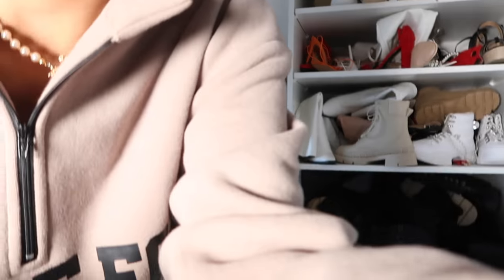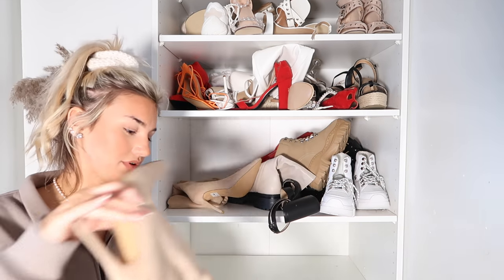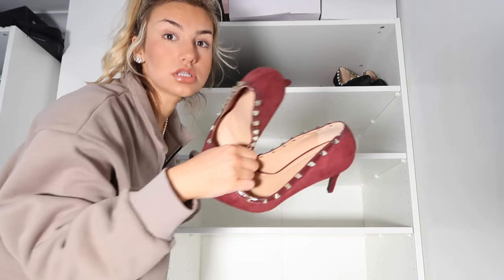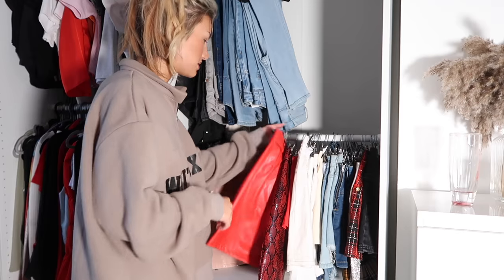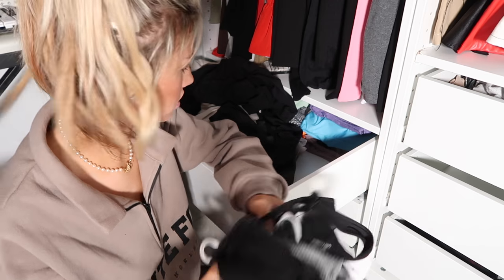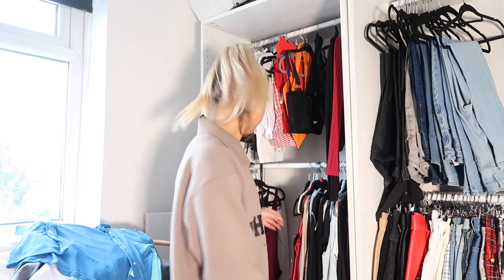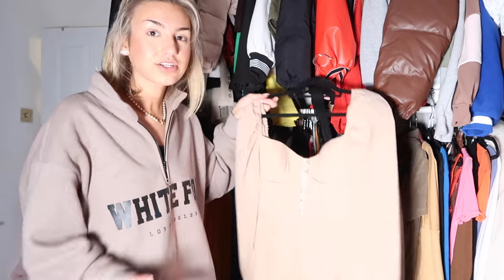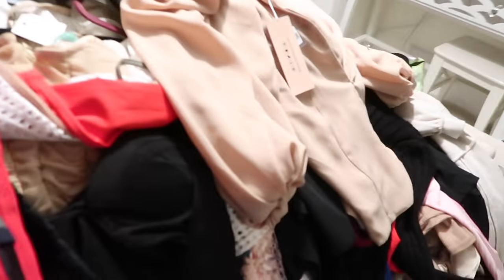EXTREME WARDROBE DECLUTTER | BIGGEST ONE YET!!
neewer aka best lighting ever